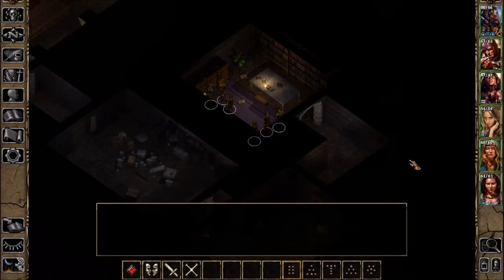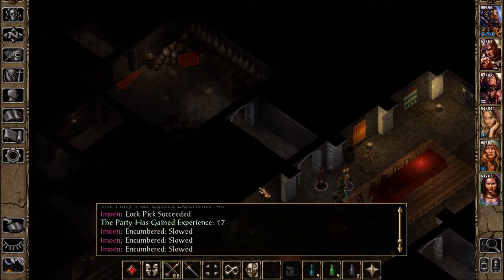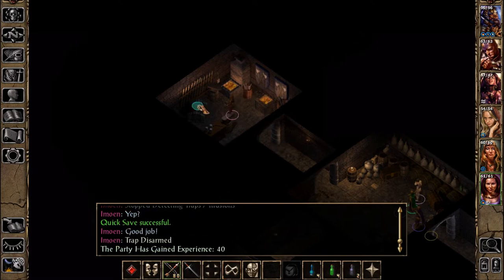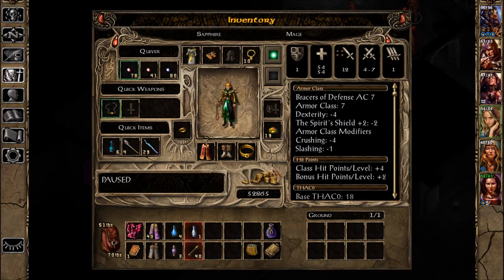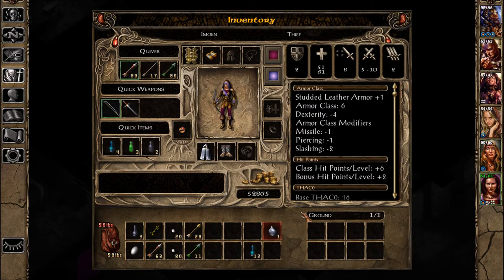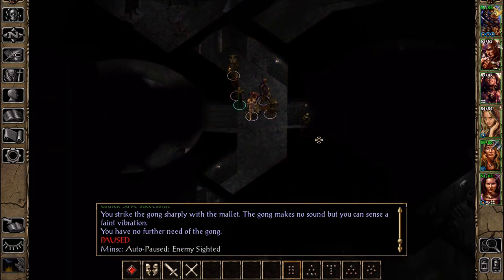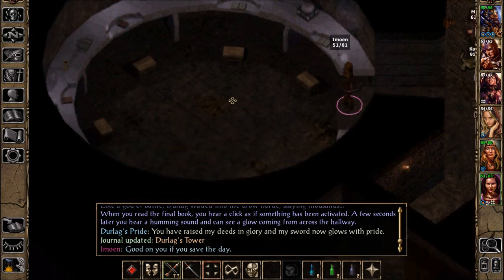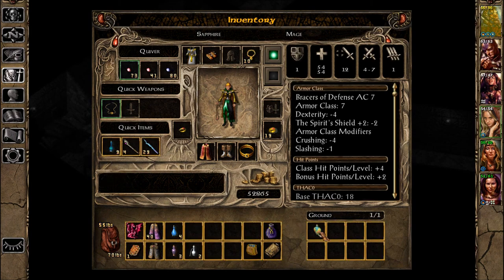Let's Play Baldur's Gate EE (Blind), Part 206: Durlag's Pride & Gong Sounded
We manage to repair the gong mallet and use it! ...Though we're not sure what effect it had. Also, we make Durlag's excalibur sword glow.

Baldur's Gate Enhanced Edition is a property of Bioware, Interplay Entertainment and Beamdog. Thank you and have a pleasant stay in Faerûn.